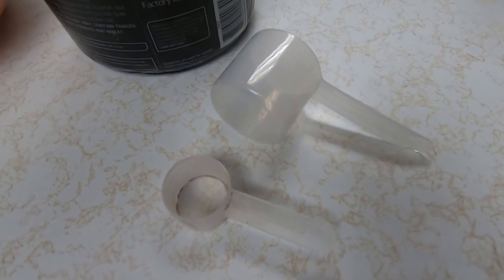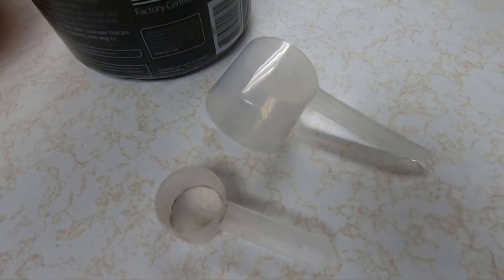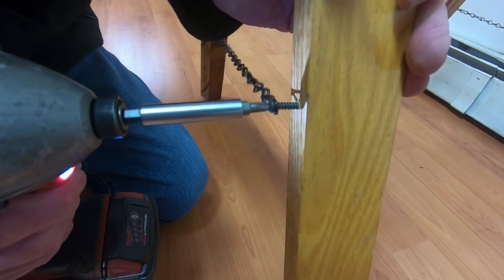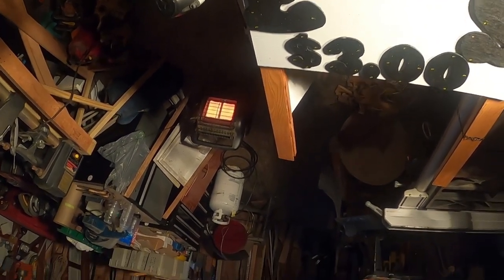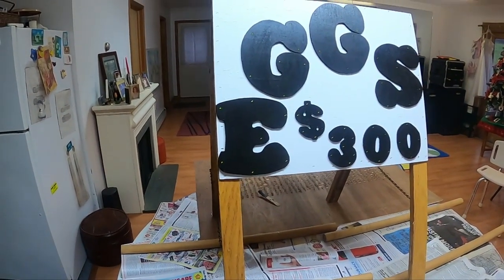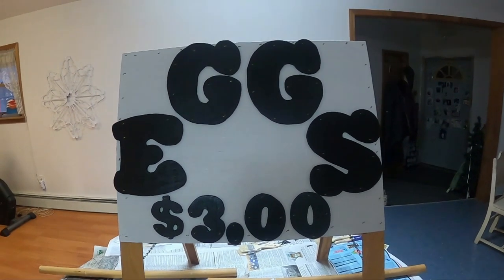Mr Brown And The Egg Sign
Mr. Brown and the Egg sign is what the video is about. The Egg sign is finished and is ready to be used. Mr. brown went outside and Little Lady and Silver gave him a peck on the head.
I hope you enjoy seeing Mr.Brown and the Egg sign.
I also show the little scoop that I use for the protein shake that I put into my coffee for just enough sweetness.  If you enjoy seeing the chickens and enjoy putting things together then this video will be interesting.

 have a 👀 at more about me:
Hi my name is NonnaGrace.   I am a wife, mother and grandmother.  I am from Western  New York.  NOT THE CITY.    Farm land surrounds me.  I have a few chickens,  I have a Chicken that lives in the house and a  dog.   My channel will be about everyday things.  What ever comes to my mind that day.   I will talk about my childhood, living on a small farm.  What it was like growing up.I enjoy laughing and find I laugh a lot if you like to laugh come along and we will laugh together.  I started making videos November 1, 2017.💕 NonnaGrace